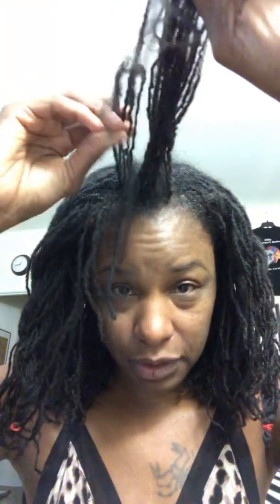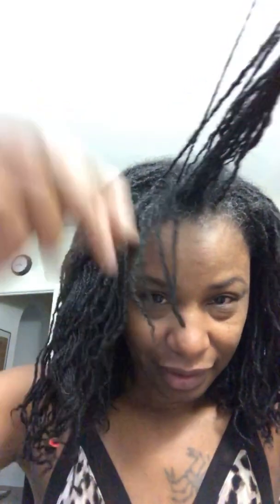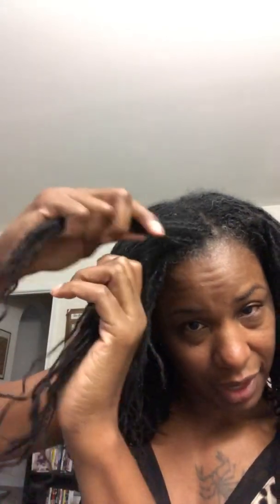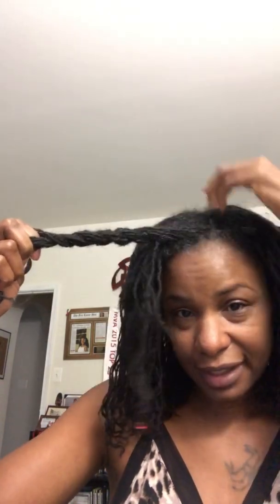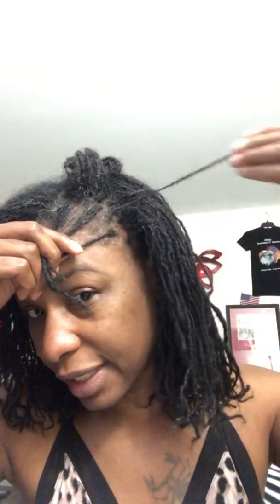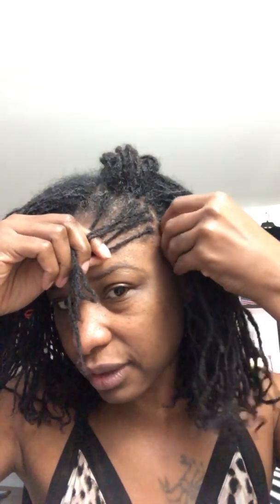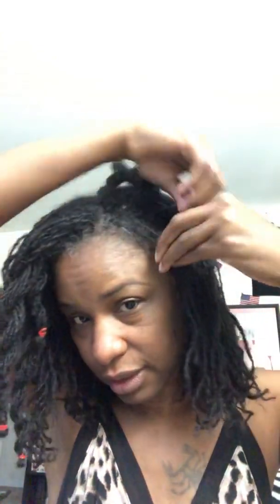Banding Sisterlocks for shampoo